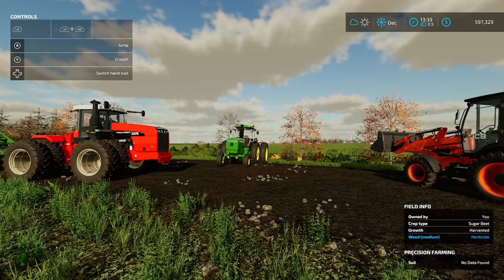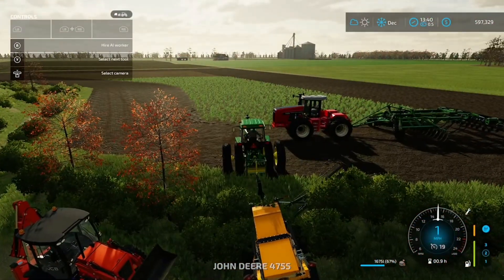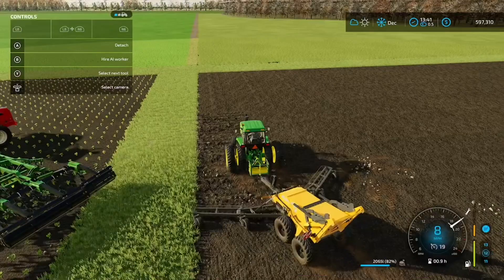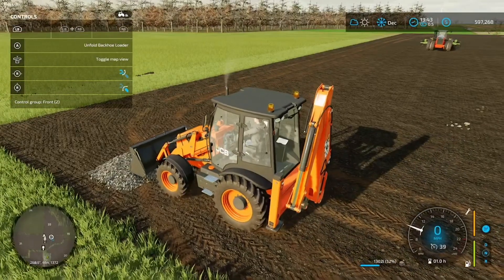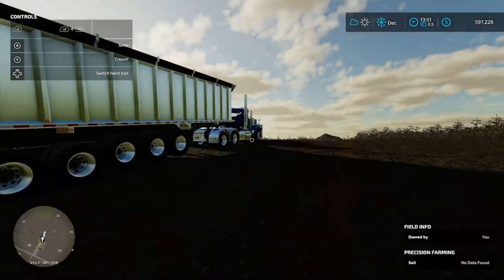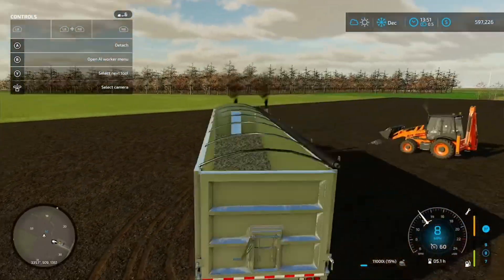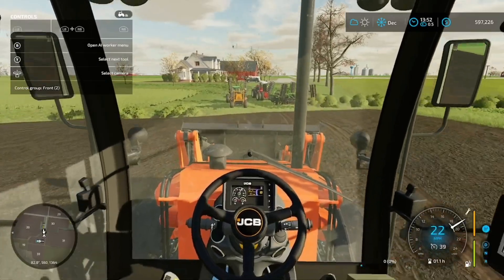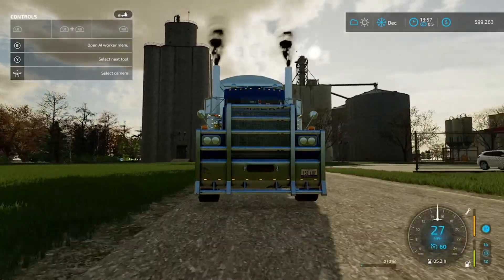We Got The Rock Picker Out! (So Let’s Finish Up!) FS22